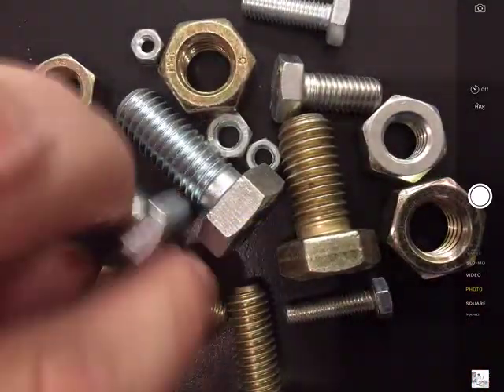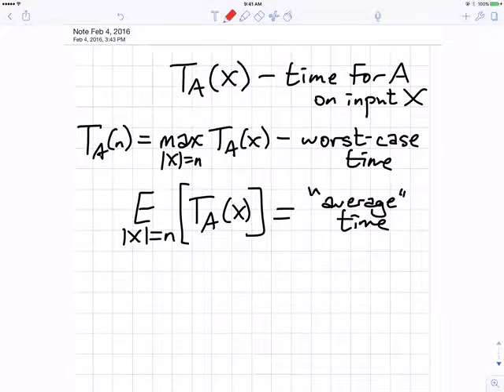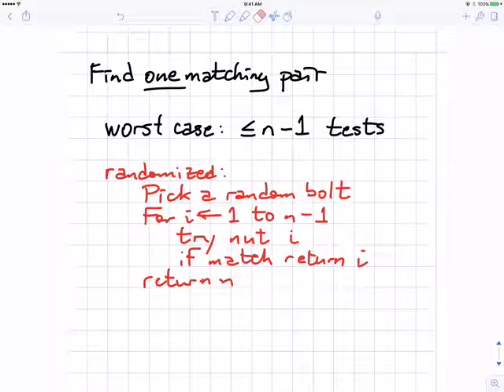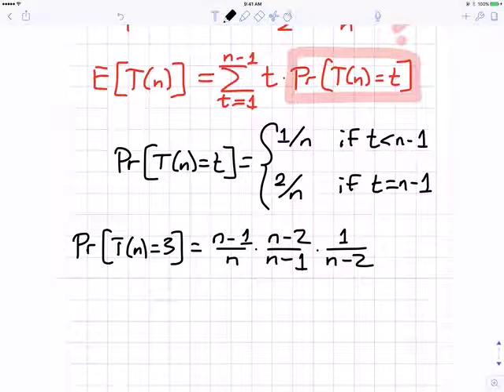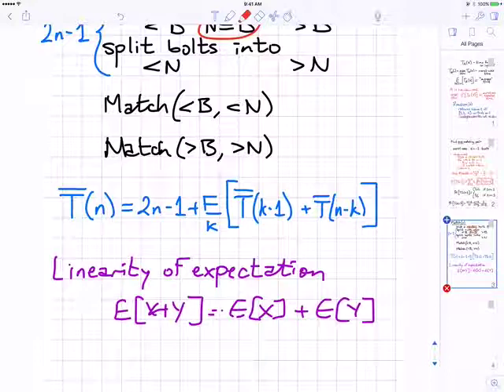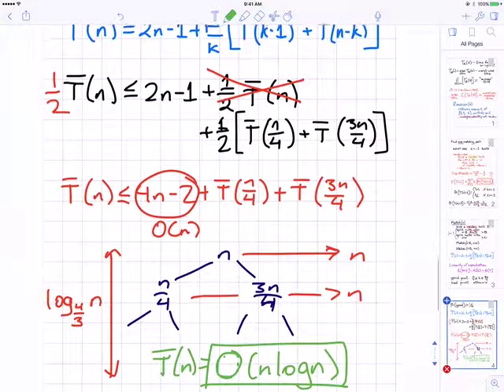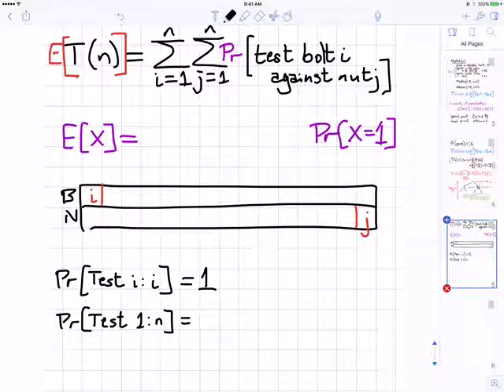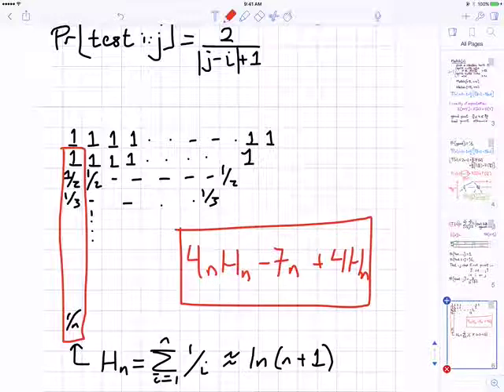2016 02 04 Randomization I